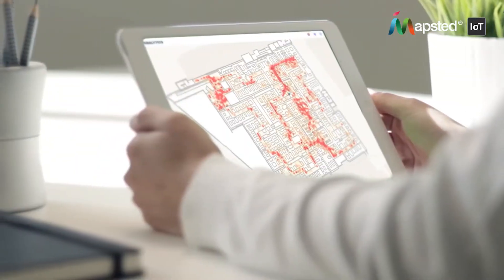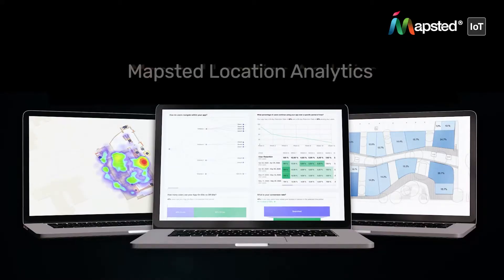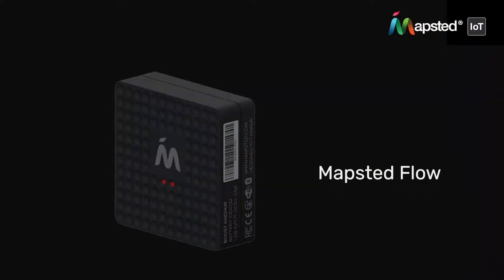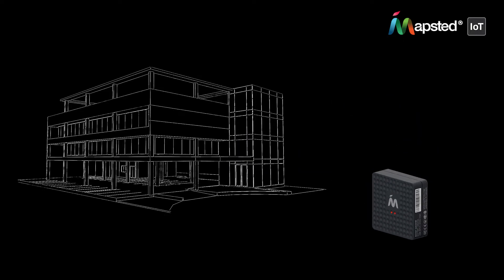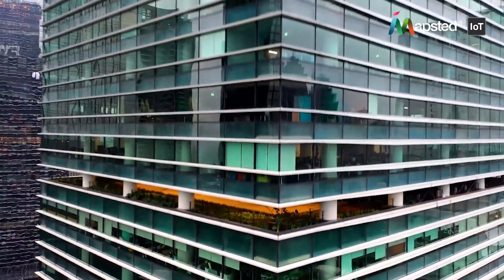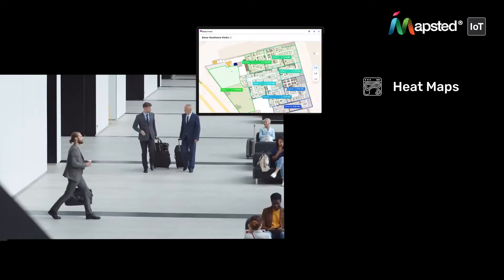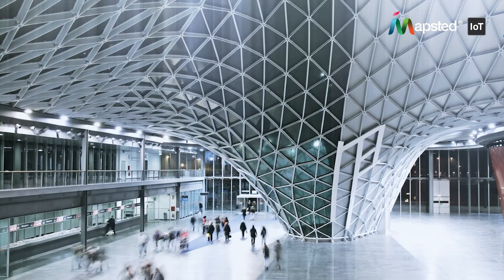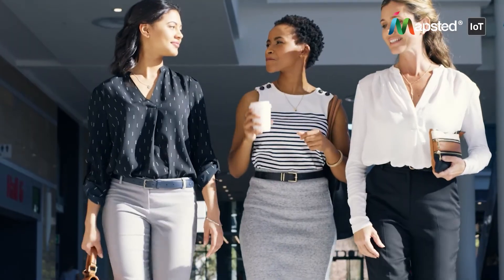Discover Unparalleled Building Visibility with Real-Time Anonymous Heat Mapping | Mapsted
Welcome to Mapsted's New IoT Division, where we lead the charge in location-based innovation.
Discover how our transformative IoT solutions revolutionize business operations, providing unprecedented visibility of people and assets within your facility.
Introducing the dynamic trio: Mapsted Flow, Mapsted Tags, and Mapsted Badge.
Mapsted Flow delivers precision insights with privacy at the forefront. Ensuring 100% anonymity and GDPR compliance, Flow's patented technology discreetly integrates into any building size, detecting Wi-Fi-enabled devices with pinpoint accuracy. Visualize facility flow, optimize space utilization with heat maps, and leverage geofencing for tailored interactions.
Mapsted Tags elevate asset tracking with unmatched accuracy and discretion. Offering extended battery life and real-time tracking, Tags provide interactive mapping and utilization insights, revolutionizing asset management.
Mapsted Badge offers precise personnel monitoring with minimal hardware, featuring industry-leading range and battery life. Achieve real-time monitoring precision and enhance safety with an integrated SOS button for immediate assistance.
Mapsted IoT sets a new standard in visibility and actionable insights, driving operational excellence across hospitals, universities, corporate offices, stadiums, and more.
Embrace the future of spatial management with Mapsted IoT.